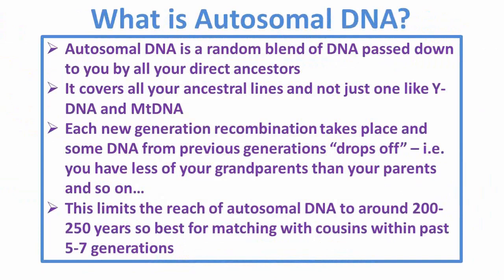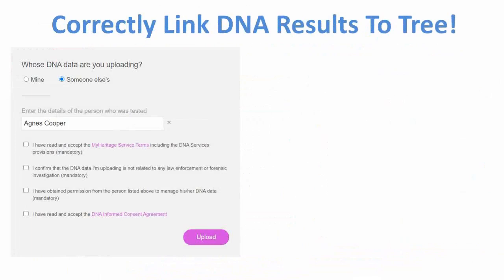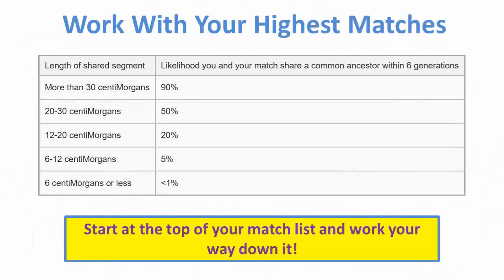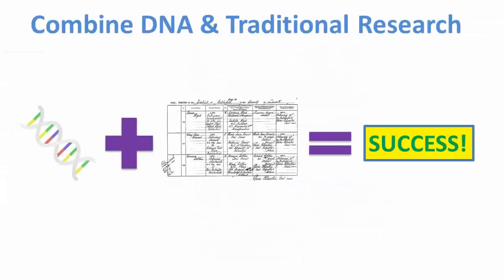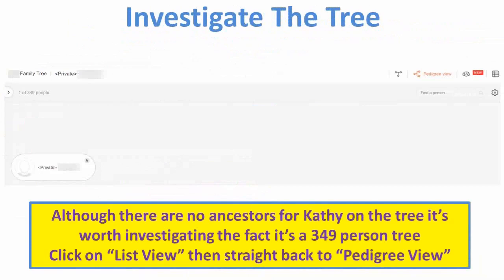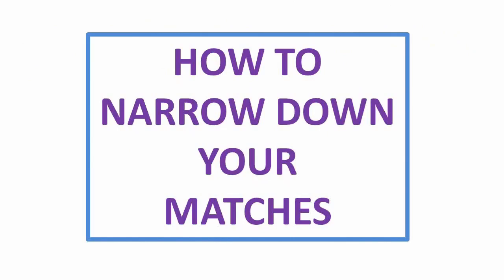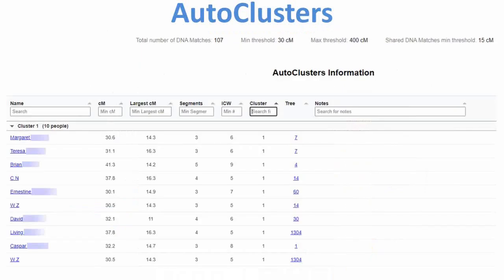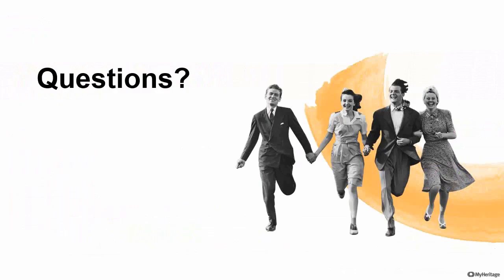How to Use MyHeritage DNA Results to Enhance Your Family Tree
This webinar will demonstrate how MyHeritage's DNA test can help confirm the accuracy of and solve mysteries in your family tree. Michelle will provide her top tips on using MyHeritage's DNA platform and tools and offer practical guidance on the best steps to take to succeed on your DNA journey.